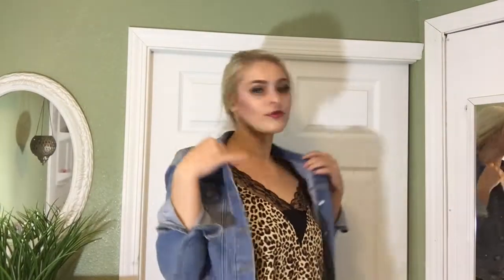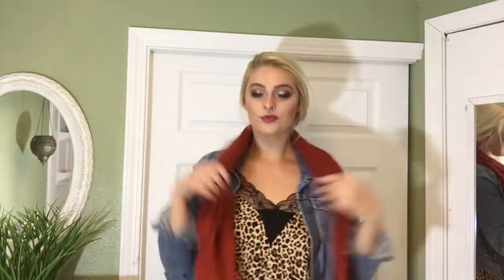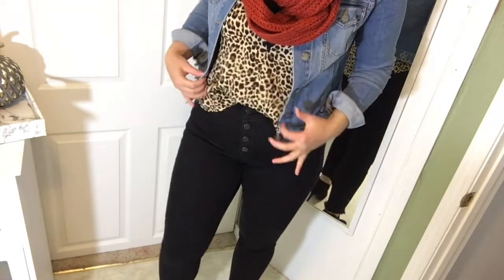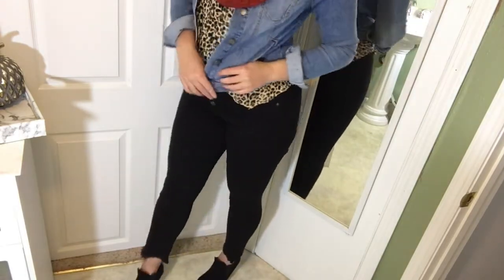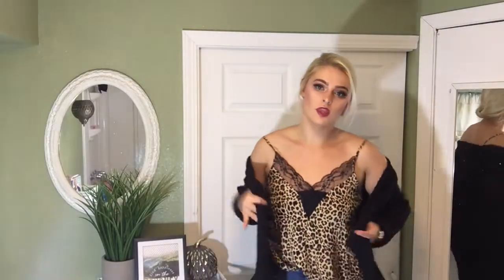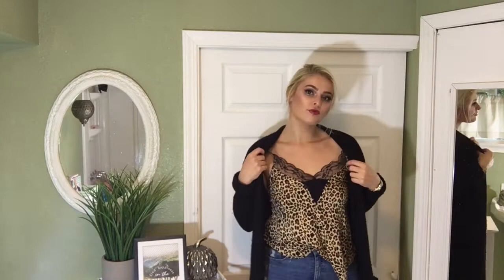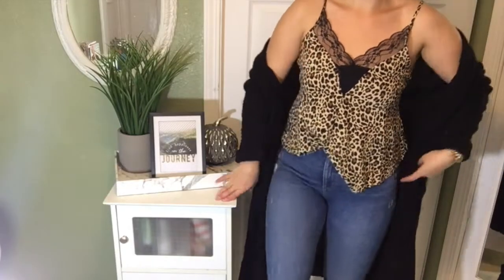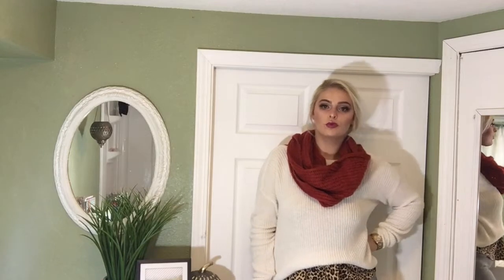5 Ways To Wear Leopard Print In The Fall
Hello my lovely people! I am sorry this video is getting released a little later than hoped, I just was so caught up after my vacation that I didn't get it done in time!

But we are finally here! If you are anything like me, and stress about being able to wear cute printed tops in the Fall/Winter time then this video is for you! I have styled the same printed leopard tank top 5 different ways to wear in the colder weather! I am excited to share!

Just announced I will be doing a Giveaway at 50 Subscribers! Don't miss out on your chance to win!

Let me know what you thought of this video in the comments below!